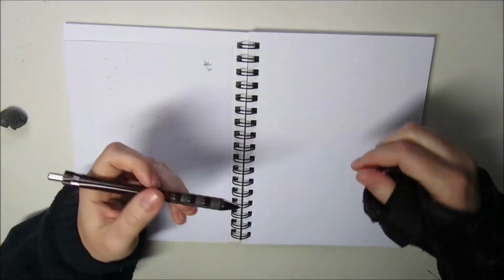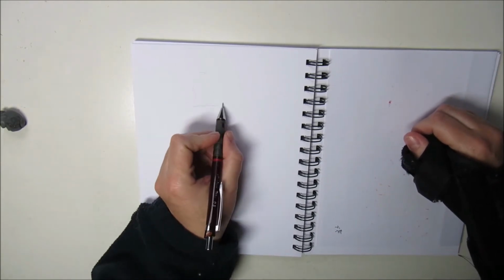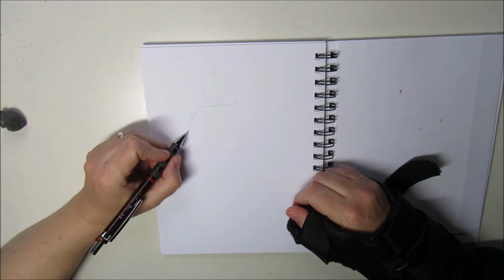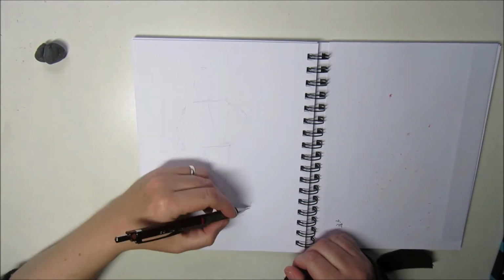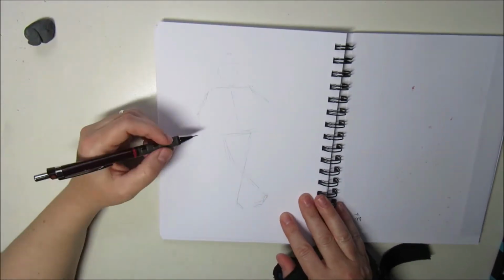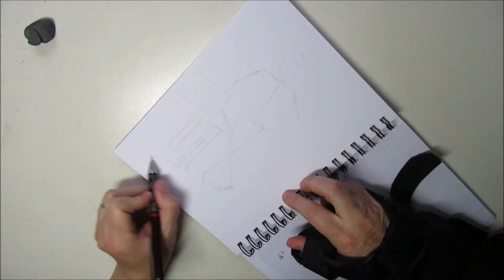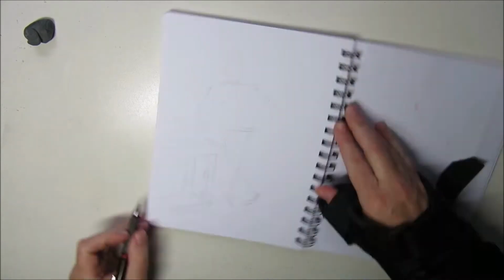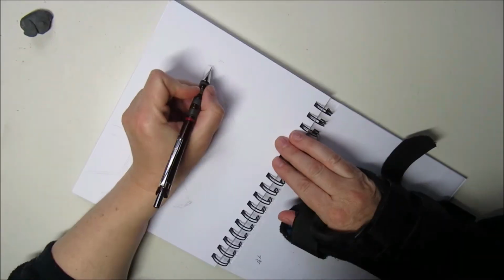CHALLENGE: wrong hand sketch!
How to still draw when your dominant hand need rest to get over a tendinitis? Practice sketching with your other hand. Now, that's a real challenge!